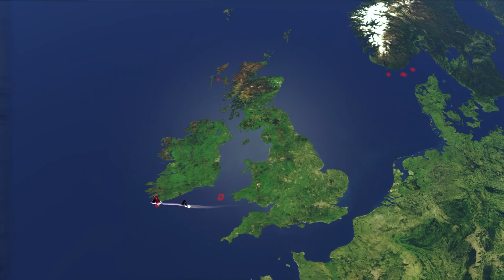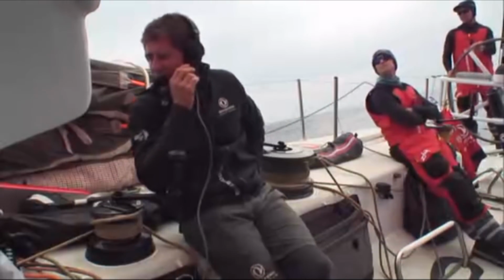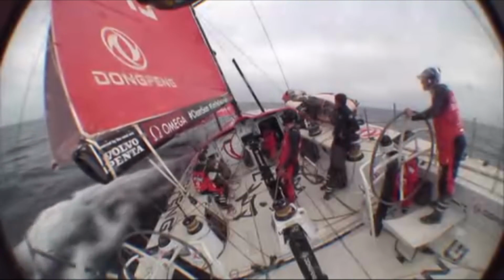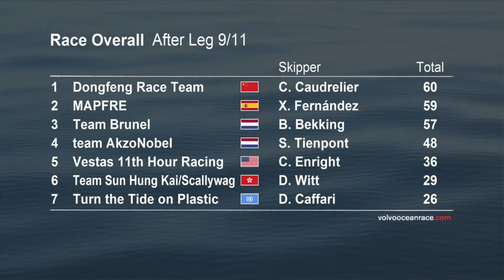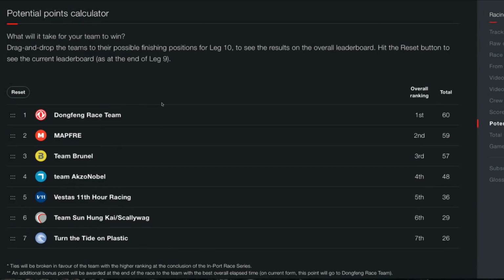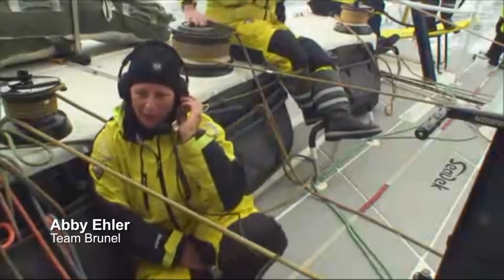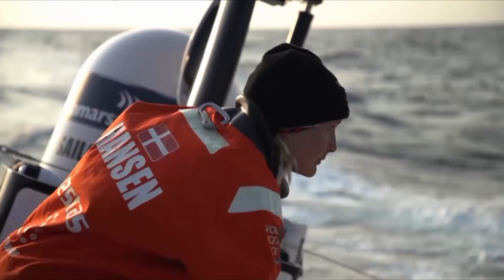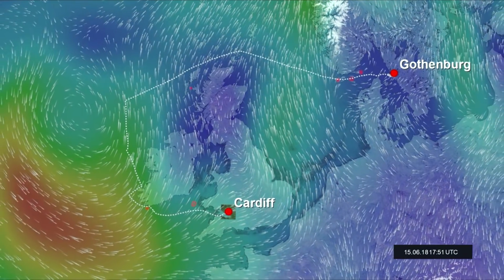Daily Live – Monday 11 June | Volvo Ocean Race